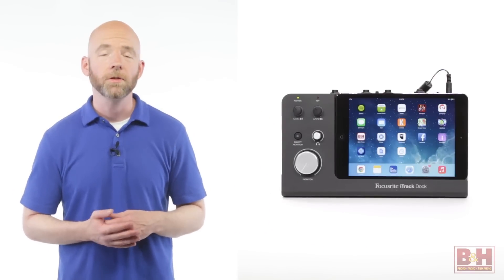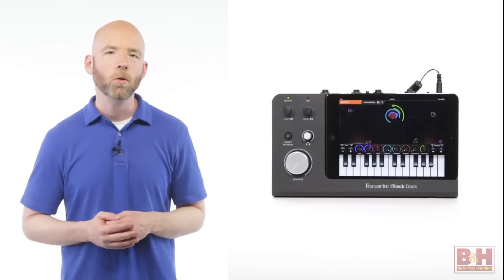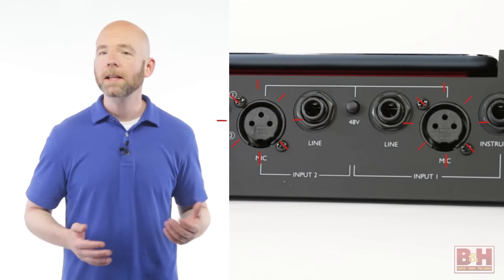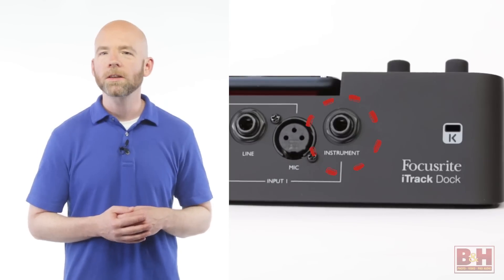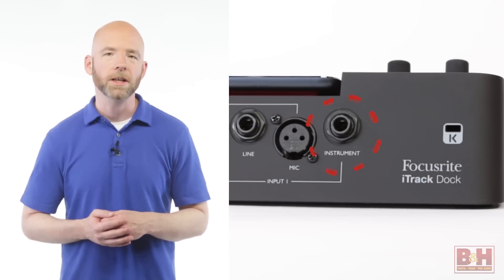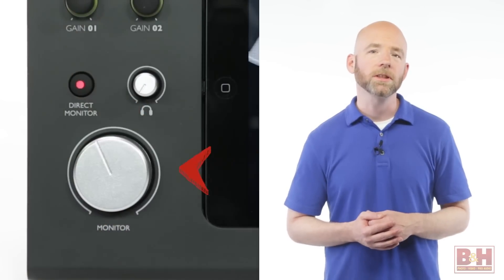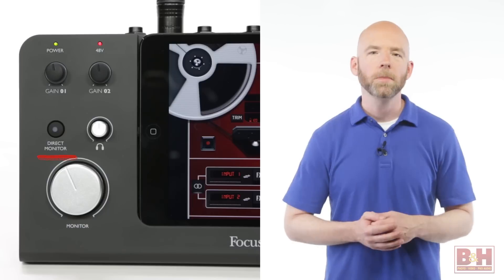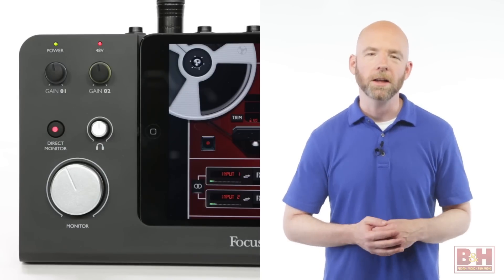Quick Look | Focusrite iTrack Dock for the iPad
In this video we take a look at this 2 input, 2 output audio interface for iPads with a lightning connector.